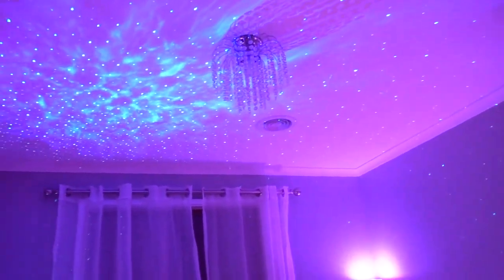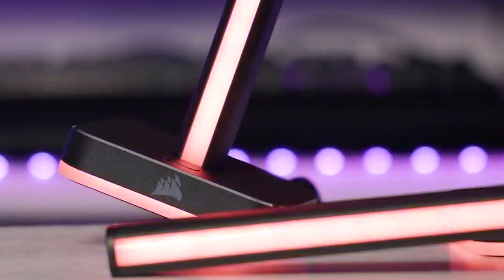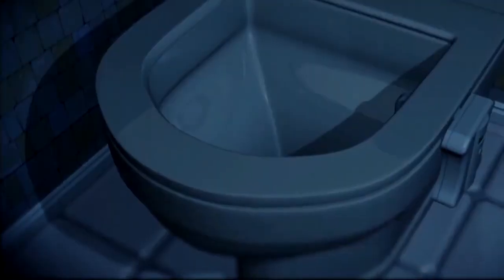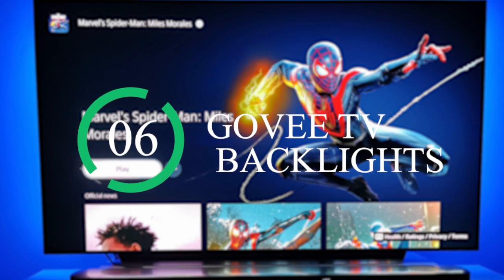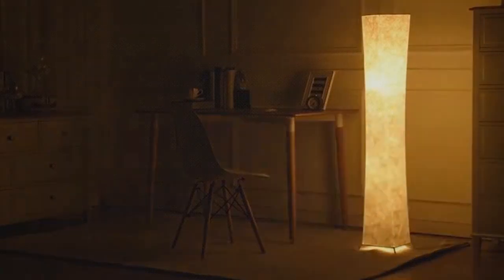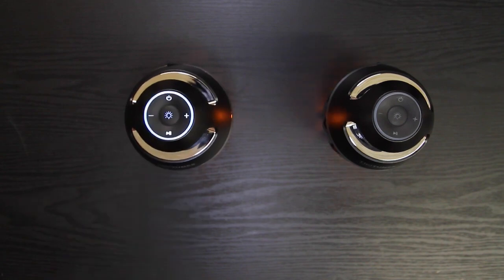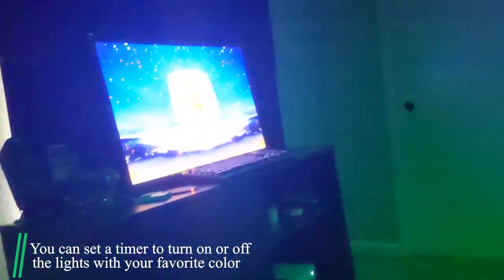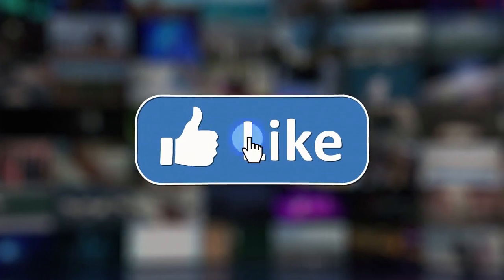GOVEE TV Immersion Light || Led Gadgets on Amazon must haves 2022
0:00 - Intro
0:11 - 10: VGAzer Levitating Moon Lamp
1:00 - 09: Corsair iCUE LT100 Smart Lighting Tower Starter Kit
1:42 - 08: Chunace 16-Color Toilet Night Light
2:22 - 07: LED Shower-Head
3:01 - 06: Govee LED TV Backlights
3:45 - 05: LED Floor Lamps
4:26 - 04: Amazon Echo Glow
5:02 - 03: TikiTunes Portable Speakers
5:43 - 02: Ultra-Long LED Light Strip
6:24 - 01: Bliss Lights Sky Lite

We are a participant in the Amazon Services LLC Associates Program, an affiliate advertising program designed to provide a means for us to earn fees by linking to Amazon.com and affiliated sites.

These are the best gadgets 2022 and tech, cool things from Amazon must haves. Online shopping for today's top 5 gifts should be fun and enjoyable. Watching our videos are sure to make Amazon smile.